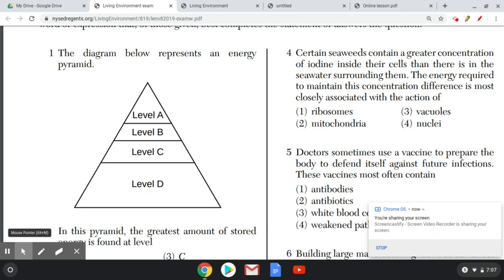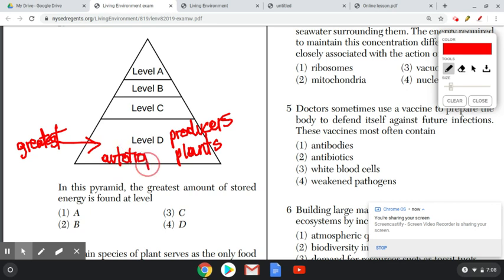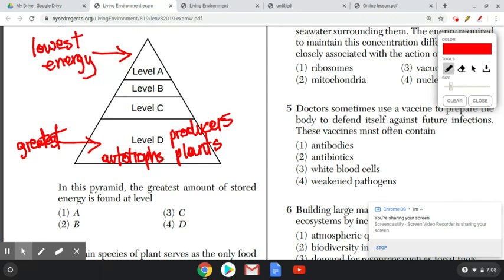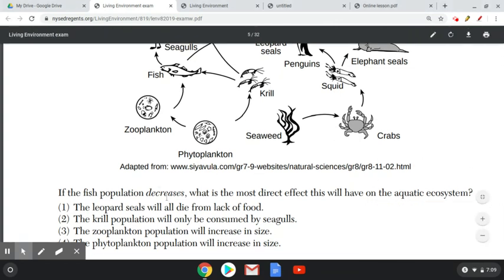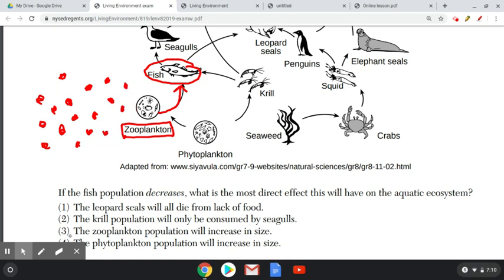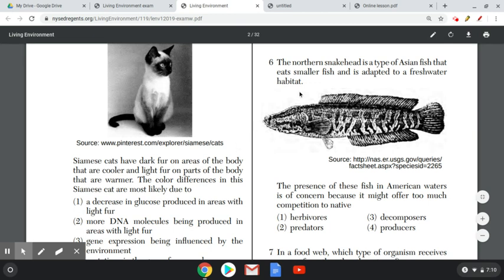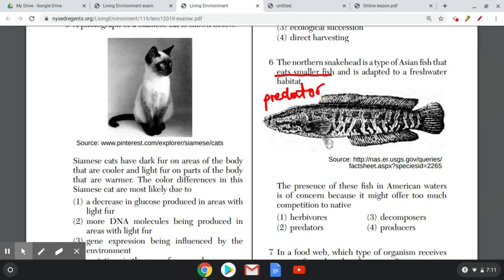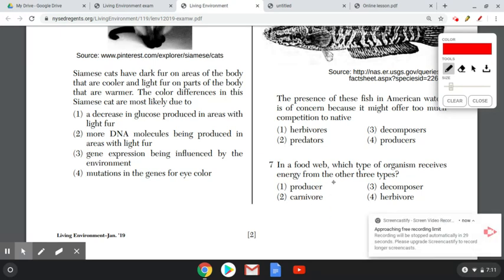2020 Living Environment Regents Tutor | Energy Pyramid, Food Web